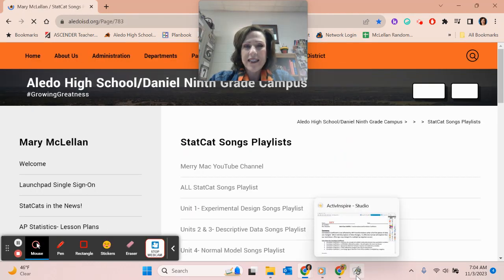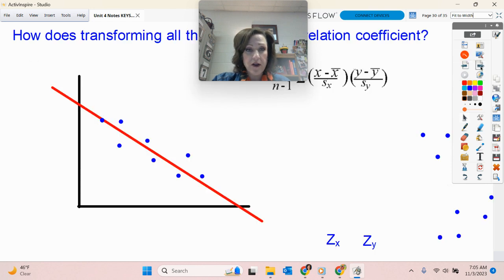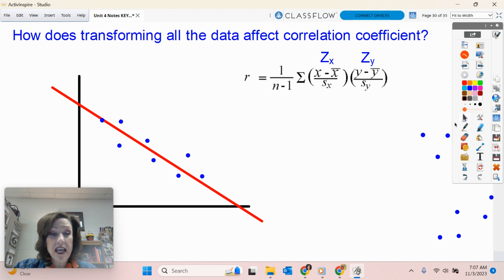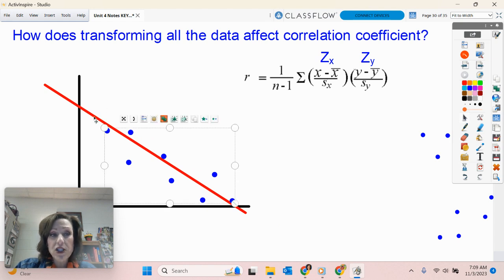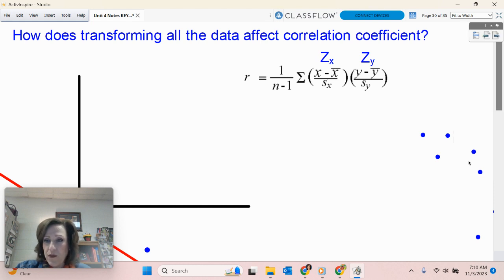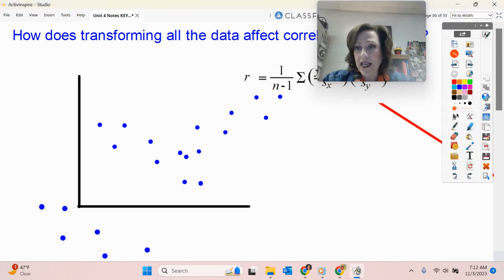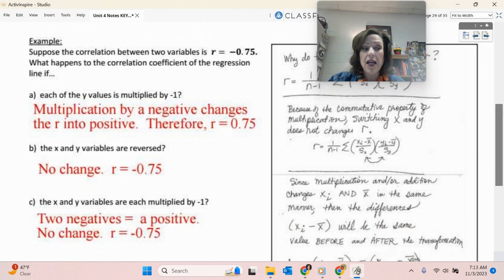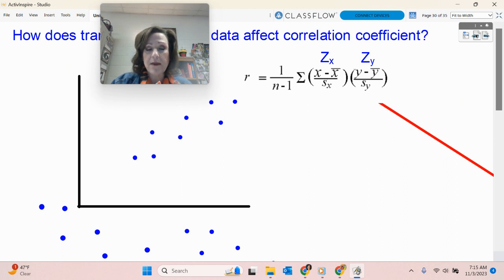Unit 4 Day 6 Notes VIDEO